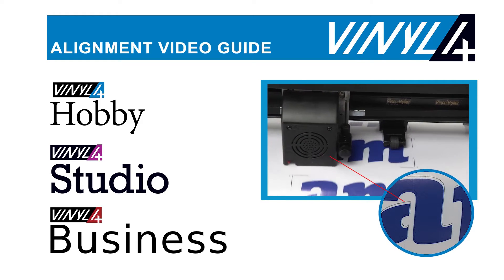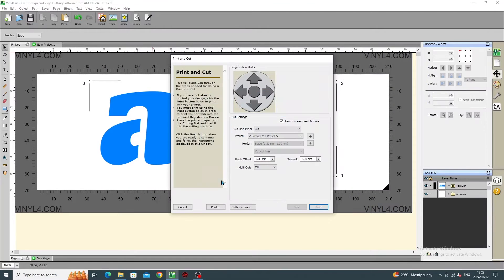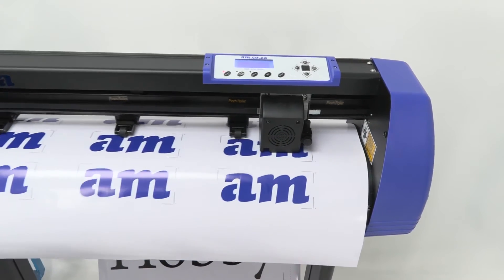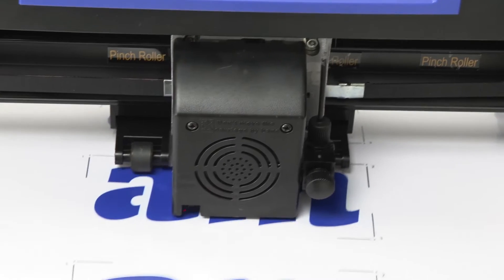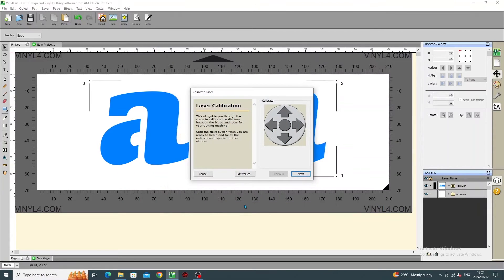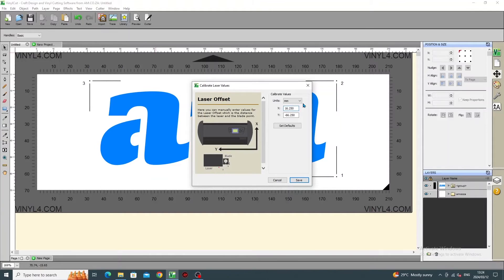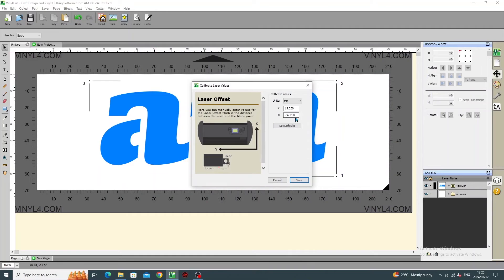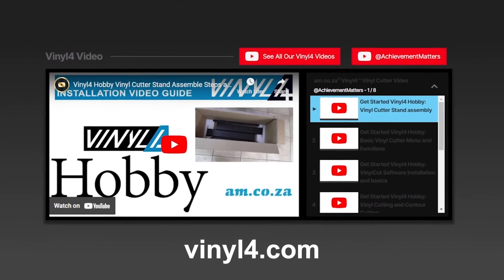Calibrate and Adjust Contour Cutting Offset in VinylCut Software for Perfect Contour Alignment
Vinyl Cutting is an art form, merges creativity with precise craftsmanship. Whether you're a hobbyist or a professional, achieving perfect cuts is paramount to the quality of your final product. In this guide, we'll delve into the intricacies of calibration and precision cutting with your Vinyl Cutter to get perfect contour alignment.

Step 1: Setting Up

First things first, ensure you're equipped with the right tools: your Vinyl Cutter and the appropriate software. Once you're set up, open your VinylCut software and navigate to the cutter settings. Here, select your cutter model - for example, Vinyl4.

Step 2: Calibrating Your Cutter

Before diving into your cutting project, calibration is crucial. This ensures that your cutter's alignment is perfectly tuned, minimizing errors in your cuts. Start by selecting the origin point in Cut mode. Then, initiate the print cut function.

If you're unfamiliar with calibration, refer back to your training resources. Once calibration is initiated, follow the prompts until it's completed. Usually, default values suffice, but occasionally, alignment issues may arise.

Step 3: Identifying Alignment Issues

Using a pen, you can visually inspect if your cutter's alignment is off. Misaligned cuts are noticeable and can impact the quality of your work. If you detect misalignment, don't fret - it's a common issue that's easily rectified.

Step 4: Adjusting X and Y Values

To address misalignment, access the calibration settings. Here, you'll find the X and Y values, which dictate your cutter's movements. Measure the offset of misalignment - for instance, if the cut is off by 1 mm, subtract this value from the default setting.

After adjusting the values, save your changes and initiate another cut. Repeat this process until you achieve the desired alignment. It's a trial-and-error process, but patience yields precision.

Step 5: Finalizing Default Values

Once you're satisfied with the alignment, it's time to solidify your settings. Press "set default" and save your changes. Now, your cutter is calibrated to perfection, ensuring accurate cuts for future projects.

Step 6: Enjoying Precision Cutting

With your cutter finely tuned, dive into your projects with confidence. Whether you're crafting intricate designs or executing precise lettering, your cutter will deliver impeccable results.

Conclusion

Mastering Vinyl Cutting is a journey, and calibration is a crucial pit stop along the way. By understanding how to fine-tune your cutter's alignment, you unlock the potential for flawless cuts. Remember, practice makes perfect, so don't hesitate to experiment and refine your skills. Happy cutting!